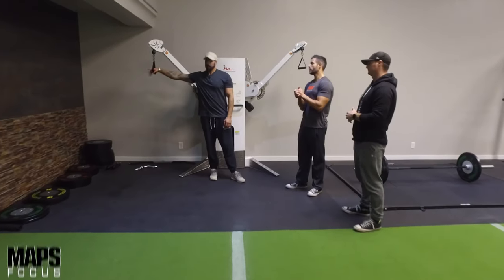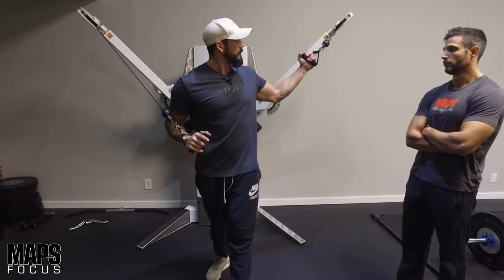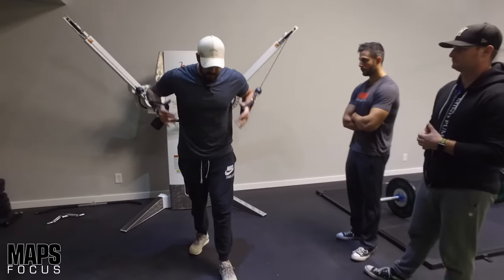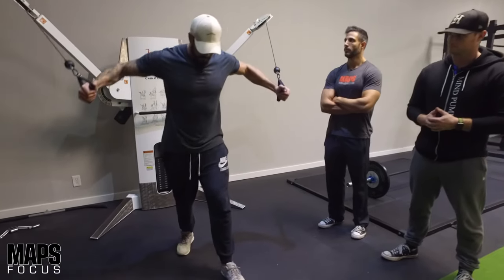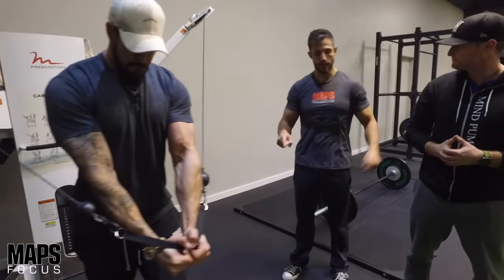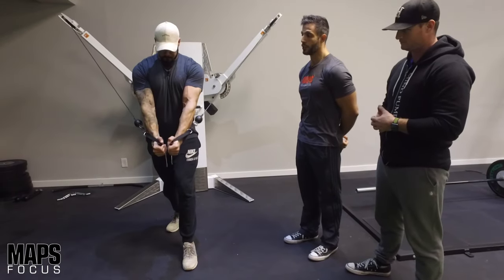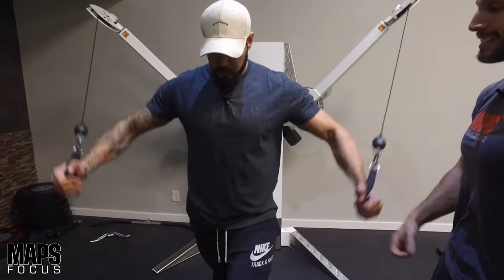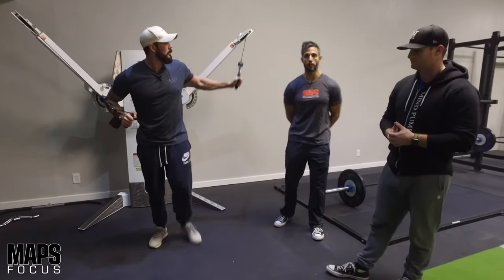Decline Cable Fly Focus Session- Hit Your Chest from Another Angle